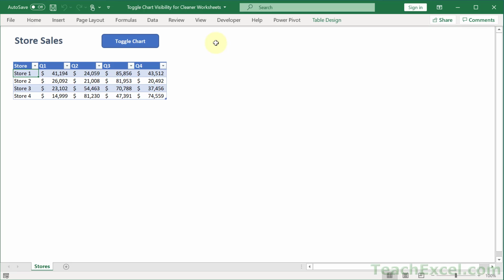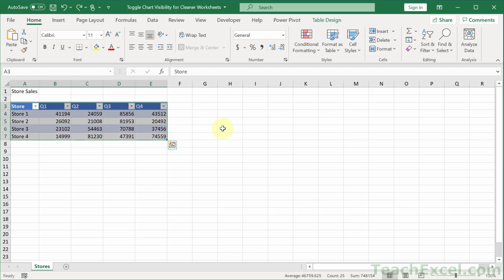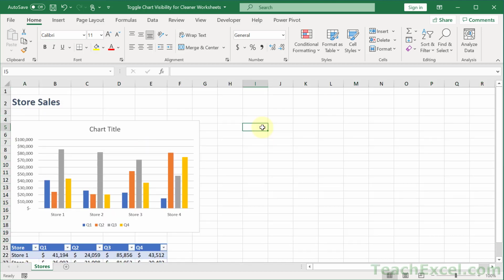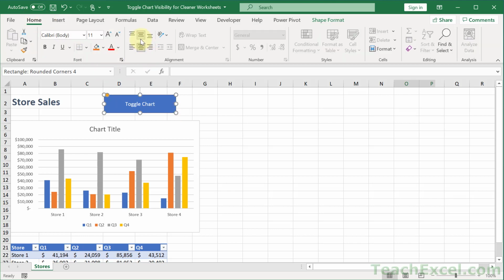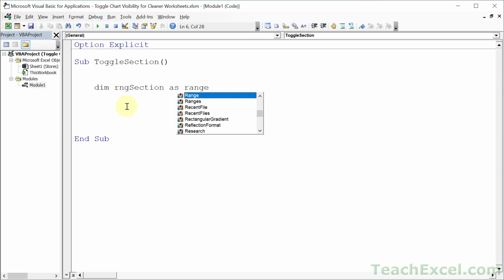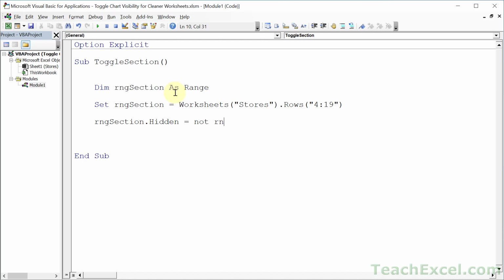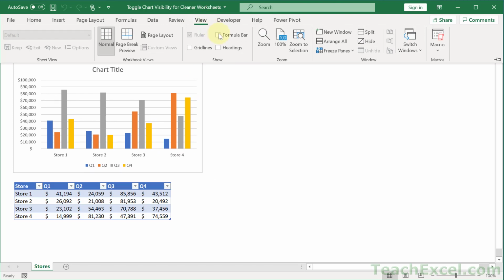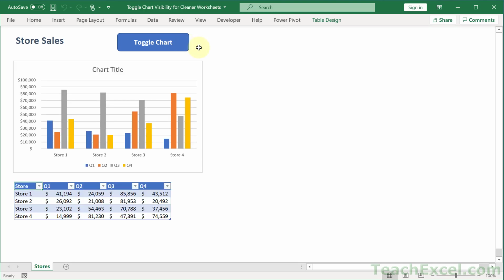Toggle Visible Items Using a Button in Excel - VBA Version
Quickly toggle worksheet sections on or off - visible or hidden - using a button and a little VBA (Macros).

This tutorial takes you from a regular worksheet through the steps of creating something visually appealing and useful. The goal is to be able to hide any section of a worksheet with the click of a button so that you can better analyze the data that is there in the worksheet.

This method works for hiding text, hiding formulas, hiding charts, hiding tables, hiding pivot tables, and hiding everything else that can go into the worksheet.

If you'd like a non-vba way to do this, you can look at this tutorial

TeachExcel.com